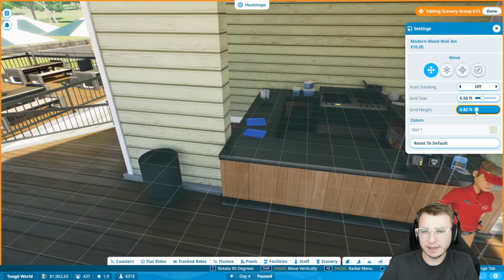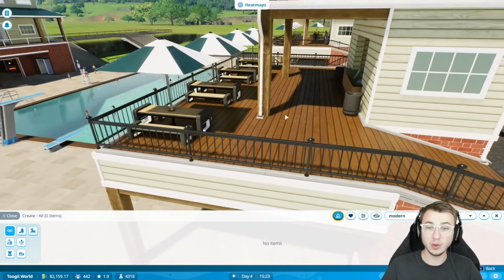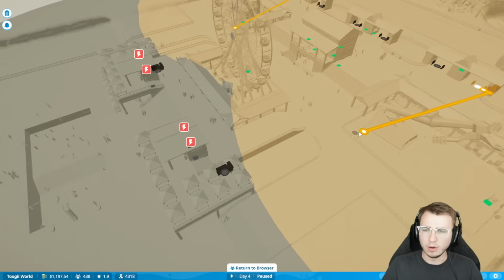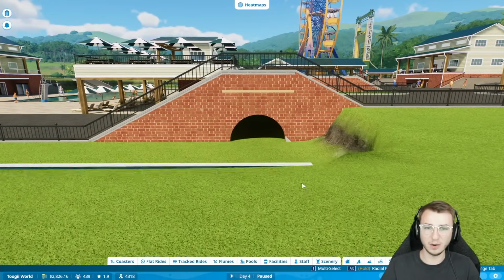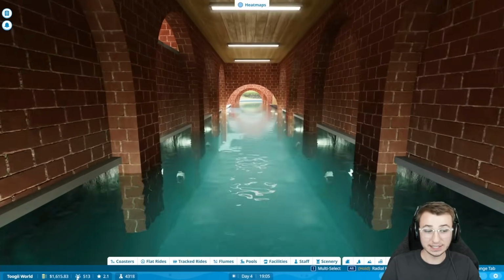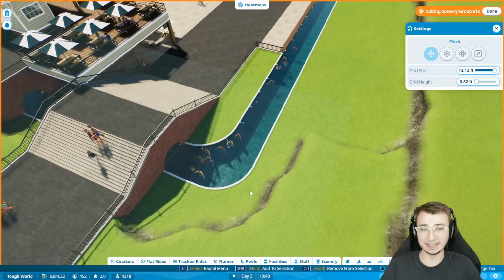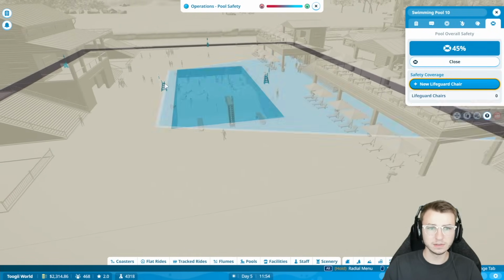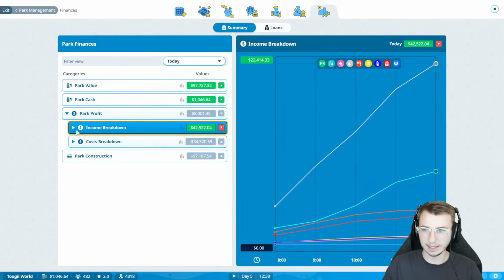Planet Coaster 2 - Ep. 7 - The Canal Lazy River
Create a splash with Planet Coaster 2 - sequel to the world’s best coaster park simulator!